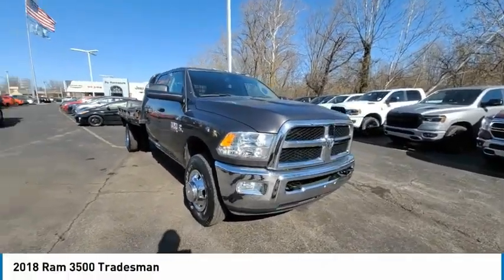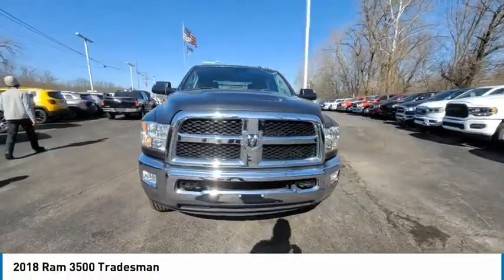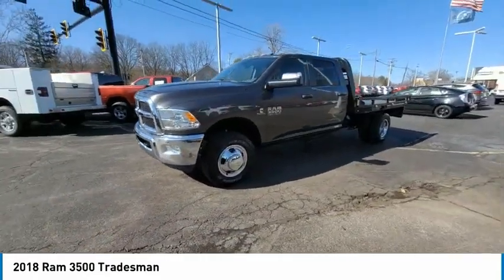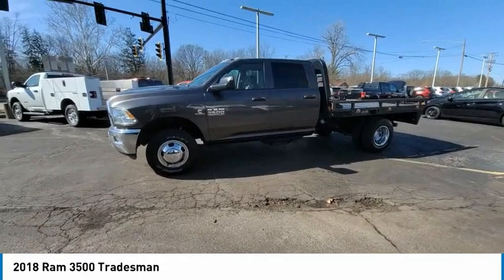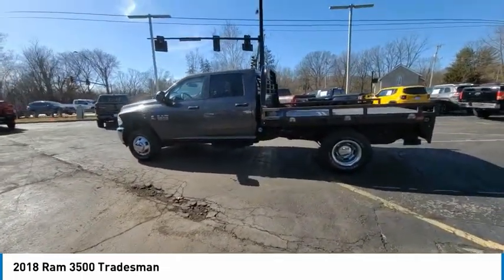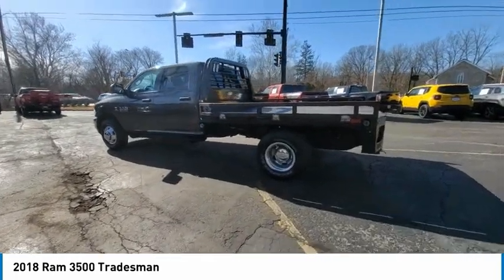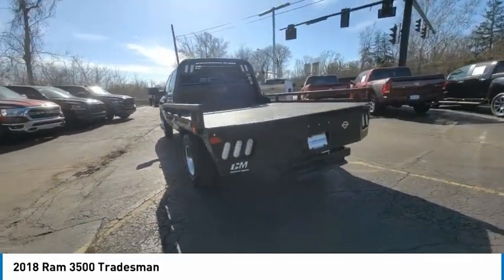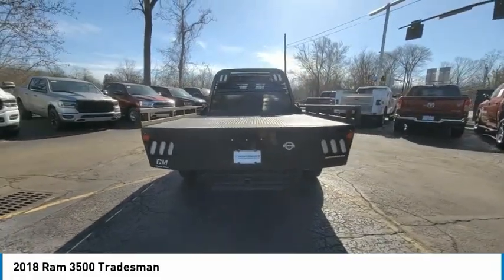2018 Ram 3500 Delaware, Powell, Dublin, Marion, Columbus, OH JG204282A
Granite Crystal Metallic Clearcoat Used 2018 Ram 3500 available in Delaware, Ohio at
2018 RAM 3500 Delaware, OH
Stock# JG204282A

2815 Stratford Rd.

CARFAX VERIFIED 1 OWNER!! *DESIRABLE FEATURES:* * NEW TIRES *, FLATBED, 5TH WHEEL PREP, CLEAN CARFAX, DUALLY, BACKUP CAMERA, BLUETOOTH, DIESEL, REMOTE ENTRY, 4X4, FOG LAMPS, TOW HITCH, BOUGHT HERE SERVICED HERE.

*SERVICE & MAINTENANCE COMPLETED:* Stock# JG204282A FEATURES NO LESS THAN $425 IN PREVENTATIVE MAINTENANCE & SAFETY EQUIPMENT UPGRADES including the following items: Performed A Complete Inside & Out Vehicle Detail, and Performed A Comprehensive 125-point Inspection Along With An Oil & Filter Change & Tire Rotation!

This four wheel drive 2018 Ram 3500 Chassis Cab Tradesman features an impressive 6.7 Engine with a Granite Crystal Metallic Clearcoat Exterior with a Gray Fabric Interior. With only 25,818 miles this 2018 Ram 3500 Chassis Cab is your best buy in Delaware, OH.

Factory installed packages on this 2018 Ram 3500 Chassis Cab for sale include:Engine: 6.7l I6 Cummins Turbo Diesel (MSRP $7,745.00), Transmission: 6-speed Auto Aisin As69rc Hd (MSRP $1,600.00), Tires: Lt235/80r17e Owl On/off Road (MSRP $250.00), Granite Crystal Metallic Clearcoat (MSRP $200.00), Chrome Appearance Group (MSRP $745.00), Heavy Duty Snow Plow Prep Group (MSRP $245.00), Power Take Off Prep - Left Side (MSRP $295.00), Power Take Off Prep (MSRP $295.00), Max Tow Package (MSRP $395.00), 220 Amp Alternator (MSRP $195.00), Trailer Brake Control (MSRP $295.00), Tow Hooks (MSRP $50.00), Transfer Case Skid Plate Shield (MSRP $95.00), Full Size Spare Tire (MSRP $350.00), Power Black Trailer Tow Mirrors (MSRP $195.00), Led Taillamps (MSRP $95.00), Front Fog Lamps (MSRP $145.00), Add 4.10 Axle Ratio (MSRP $145.00), Radio: Uconnect 3.0 (MSRP $195.00), Siriusxm Satellite Radio (MSRP $195.00), Remote Keyless Entry (MSRP $245.00), Parkview Rear Back-up Camera (MSRP $445.00), and Upfitter Electronic Module (vsim) (MSRP $295.00), adding a total value of $14,710 to this used Ram 3500 Chassis Cab.

*TECHNOLOGY FEATURES:* This 2018 Ram 3500 Chassis Cab in Delaware,OH Includes: Auxiliary Audio Input, Steering Wheel Cruise Control, MP3 Compatible Radio, AM/FM Stereo

*STOCK# JG204282A PRICED BELOW MARKET RETAIL VALUE!* Performance Chrysler Jeep Dodge Ram Delaware has this 2018 Ram 3500 Chassis Cab Tradesman ready for a quick sale today. Don't forget Performance Chrysler Jeep Dodge Ram Delaware Delaware will buy or trade for your car, truck, SUV, van, motorcycle and/or ATV!

Performance Chrysler Jeep Dodge Ram Delaware of Delaware serves Delaware, Westerville & Marion OH. You can also visit us at, 2815 Stratford Rd Delaware OH, 43015 to check it out in person!

*MECHANICAL FEATURES:* Scores 0.0 Highway MPG and 0.0 City MPG! This Ram 3500 Chassis Cab comes Factory equipped with an impressive 6.7 engine, an automatic transmission. Other Installed Mechanical Features Include Power Windows, Heated Mirrors, Traction Control, Power Locks, Snow Plow Prep, Power Mirrors, Disc Brakes, Cruise Control, Locking Rear Differential, Intermittent Wipers, Power Steering, Variable Speed Intermittent Wipers, Tires - Rear All-Season, Tachometer, Tires - Front All-Season

*INTERIOR OPTIONS:* Delaware, Westerville & Marysville used car shoppers are lighting up the phones at our Deleware, OH dealership over these interior options: Vinyl Interior, Adjustable Steering Wheel, Air Conditioning, Bench Seat *Split*, Center Console, Tilt Steering Wheel, Vanity Mirrors, Center Arm Rest, Bench Seat